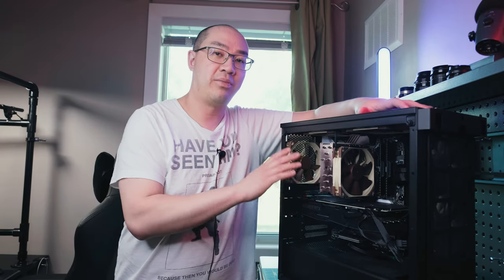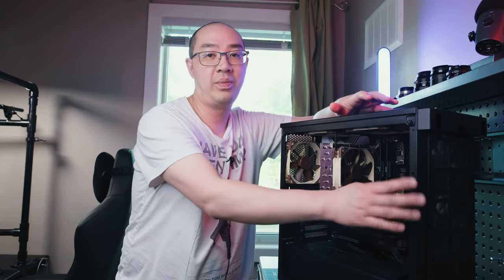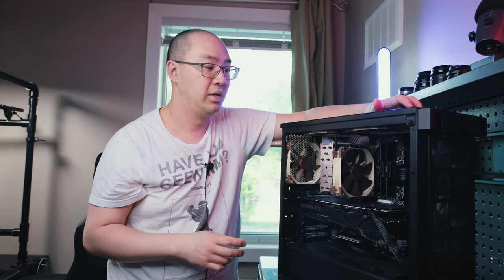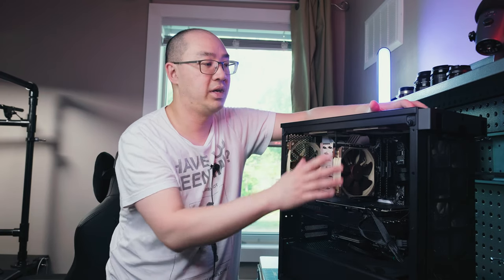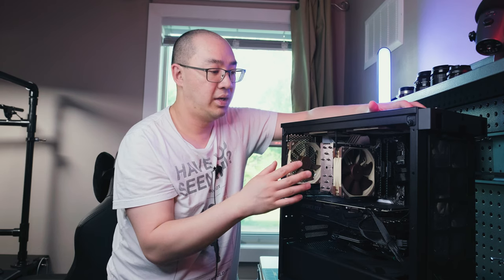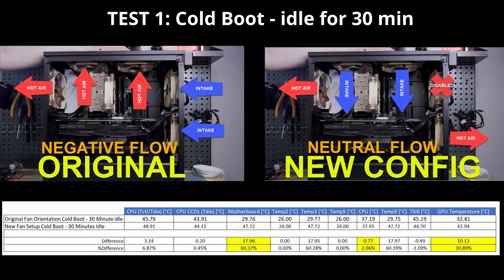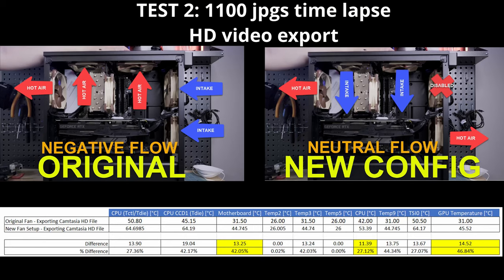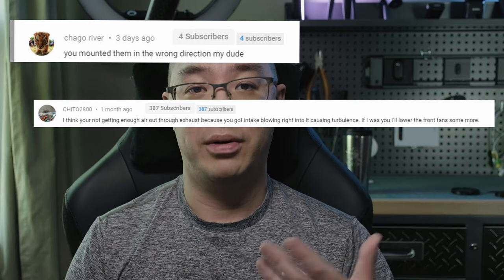Negative vs Neutral Air Flow Comparison | How to setup your desktop cooling fans 2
This is a follow up video to my original video : How to setup your desktop cooling fans for proper air flow. In this video i do comparison in temperature checks of the CPU, motherboard and GPU to determine which setup produces cooler results.

I received a lot of comments and suggestions on my PC fan configuration setup and decided to act on some suggestions and change it.
My initial setup was a negative pressure setup.
I had 3 intake fans ( 1 in the rear, 2 in the front) and 2 exhaust fans (at the top). Since I had more intake fans and air flowing through, it was a negative pressure setup.
I made the following changes. I configured it to have 2 intake fans (at the top) and 2 exhaust fans (one at the back and one at the front). I also disabled one of the front fans. Now that I have equal amount of fans, I create a neutral airflow.

Amazon.com (US)
Corsair Carbide 275R Mid Tower Case
Noctua NF-F12 PWM Quiet Fan
AMD Ryzen 3700X
Asus Prime X-570-P Ryzen 3 AM4 with PCIE Gen4
Corsair MP600 1TB Gen4 PCIE x4 NVMe M.2 SSD
Asus ROG Strix GeForce RTX 2080 Super 8GB GDDR6